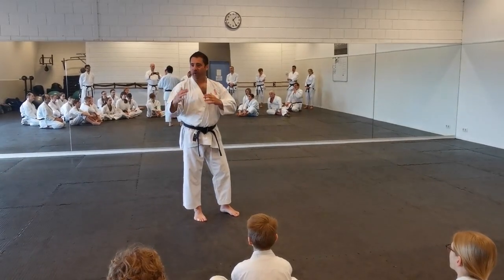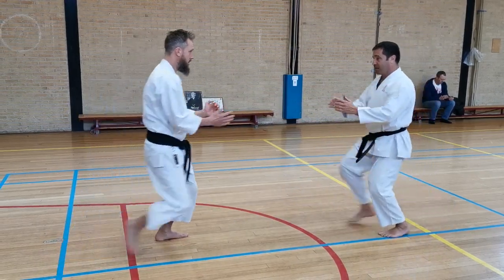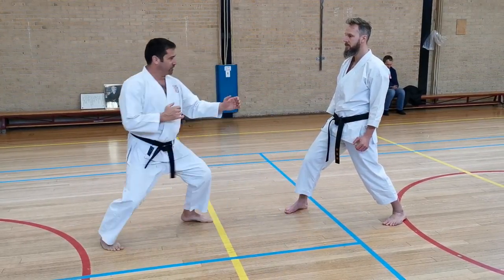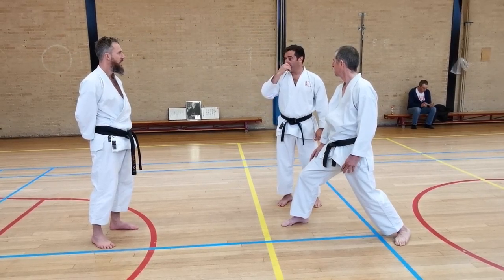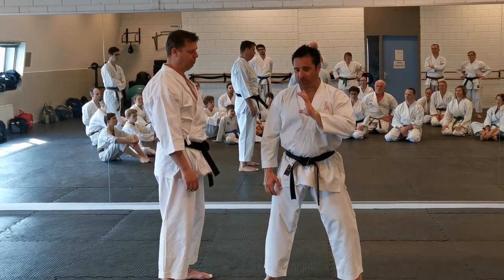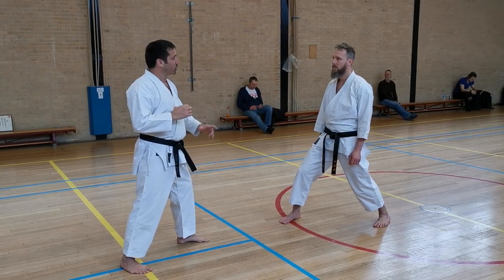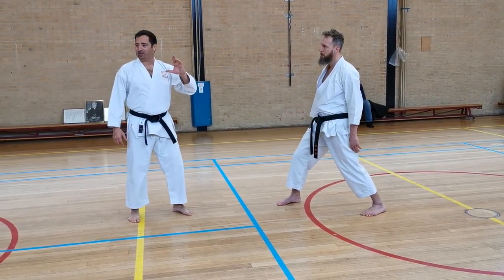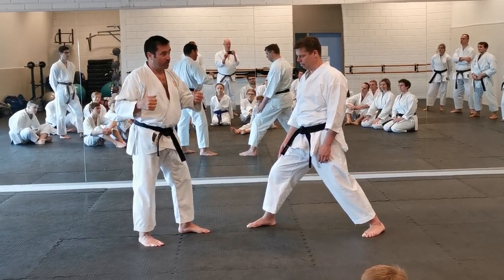Controlling one's centre line and intent.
Scott Sensei recently taught a weekend seminar for HDKI Netherlands and focussed on controlling one's intent and centre line.